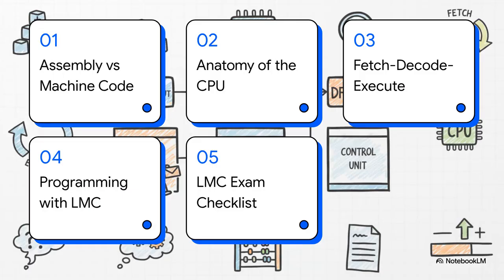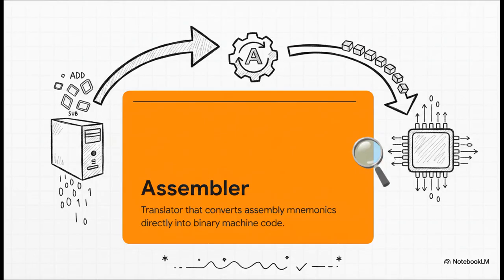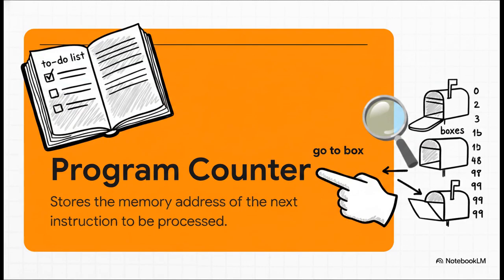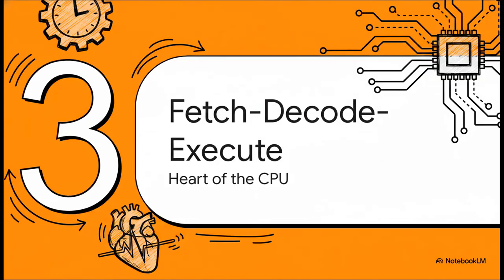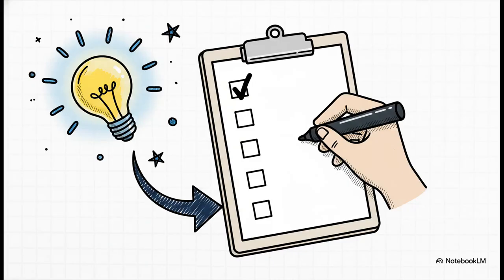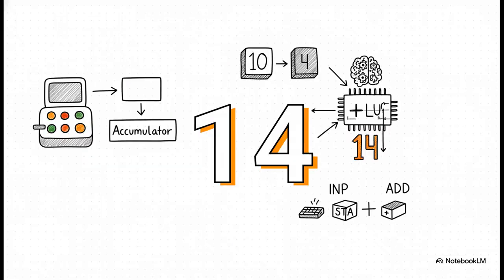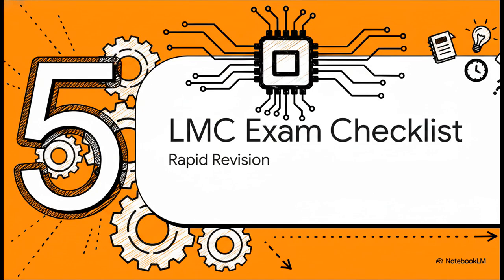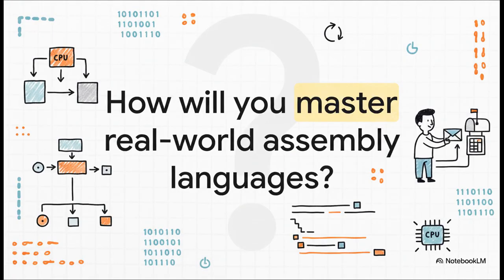LMC & Assembly Exam Review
📺 Little Man Computer (LMC) Explained | OCR A Level Computer Science H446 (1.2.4)

Struggling to understand how low-level programming works? This video breaks down the Little Man Computer (LMC) step-by-step, helping you visualise how instructions are processed inside a CPU — perfect for OCR A Level Computer Science students.

🎯 In this video, you will learn:

How the Little Man Computer model represents a simple CPU
The role of memory, accumulator, program counter, and mailbox system
How assembly language instructions (e.g. INP, OUT, ADD, SUB, STA, LDA, BRA, BRZ, BRP, HLT) are executed
The link between assembly language and machine code
How LMC helps you understand low-level programming languages (OCR Spec 1.2.4)

🧠 Why this matters for your exam:

LMC is commonly used to test understanding of:
Instruction cycles
Low-level languages
How programs are executed step-by-step
Expect trace tables, code writing, and exam-style scenarios

📌 Specification Link:
OCR A Level Computer Science (H446)
➡️ 1.2.4 Types of Programming Language

Machine code
Assembly language
Translators (assembler)
Relationship between low-level and high-level languages

💡 Exam Tip:
If you can confidently trace an LMC program and explain what each instruction does, you're in a strong position to pick up marks on both short-answer and extended questions.